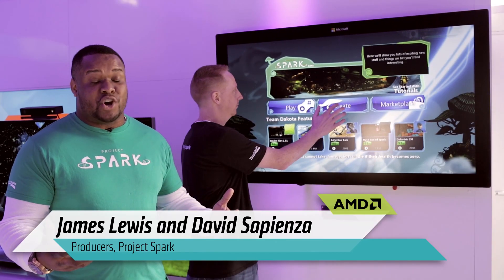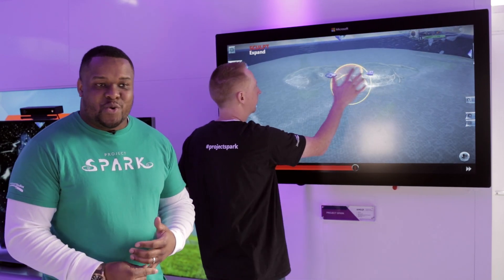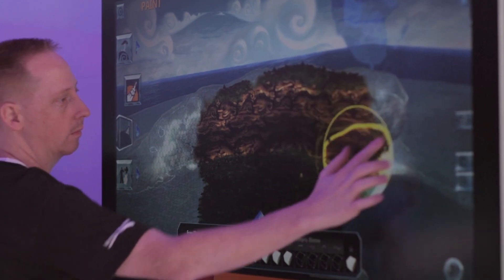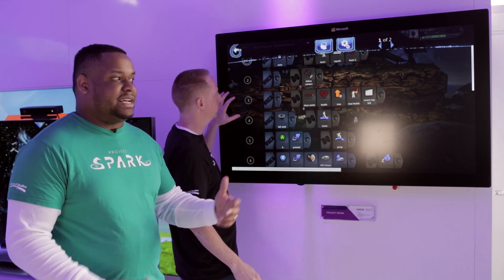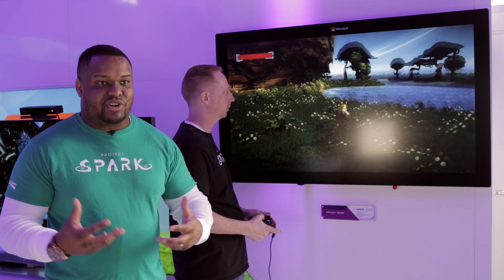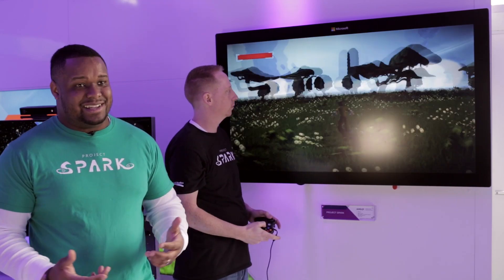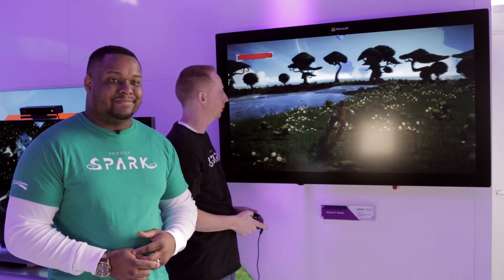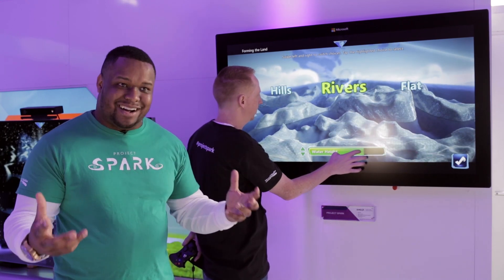AMD CES 2014: Microsoft's Demo of Project Spark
At CES 2014, James Lewis, a Developer with Project Spark, joined us to explain the ins and outs of the technology. Project Spark allows the users to become the creators of their own communities and games, inspiring endless possibilities. In this video Project Spark leverages AMD-powered technologies, demonstrating a new kind of entertainment and gaming. See what makes Project Spark so unique!